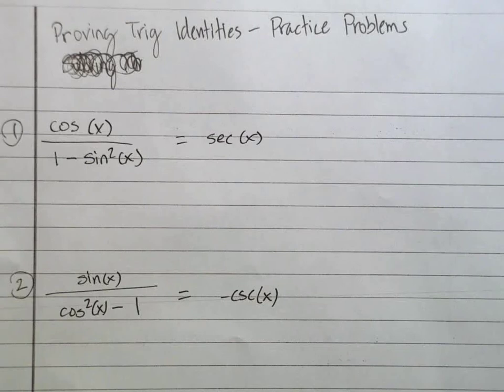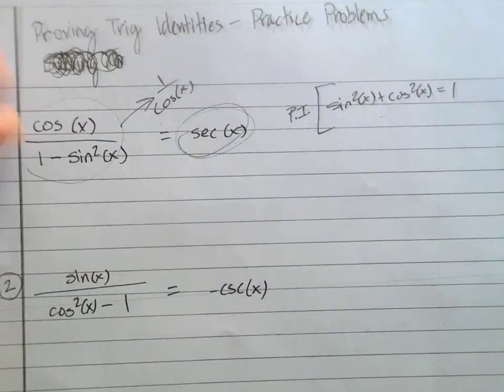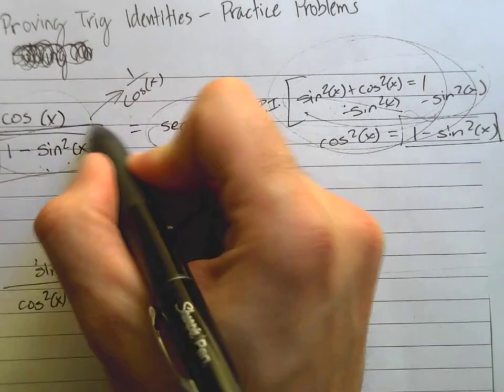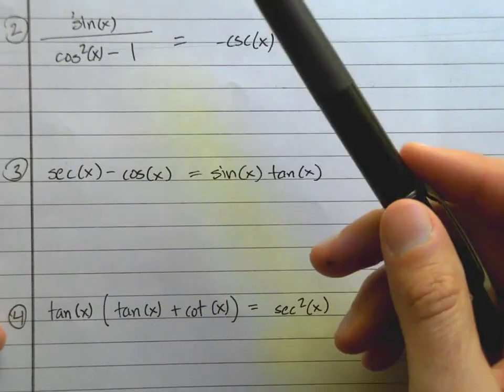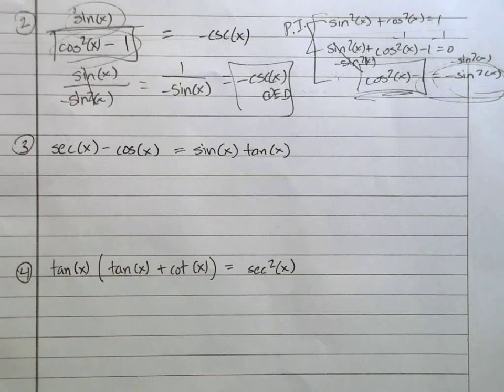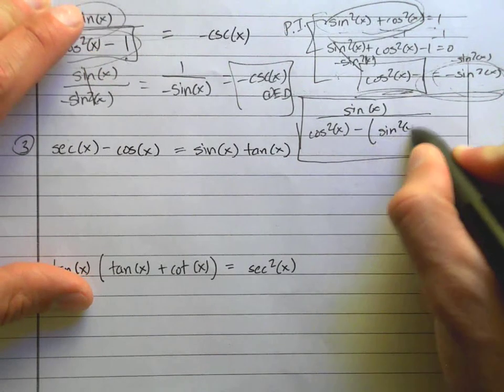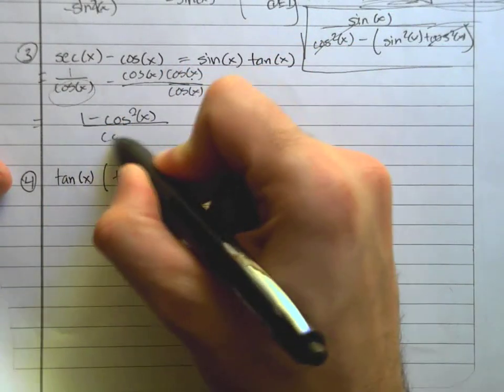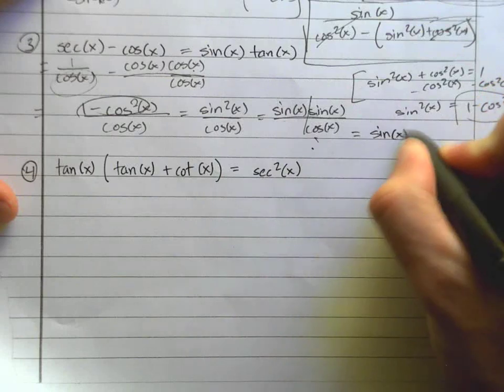Proving Trig Identities | Practice Problems Solutions - Part I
Problems 1-3 from the Practice Problems in class